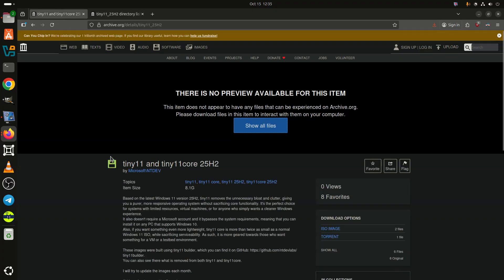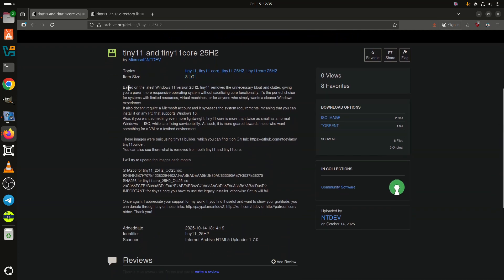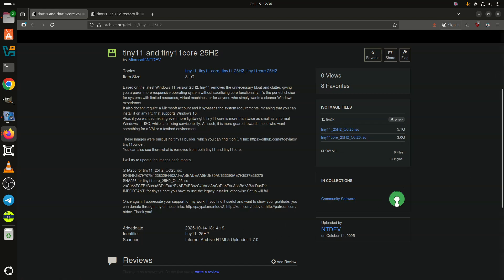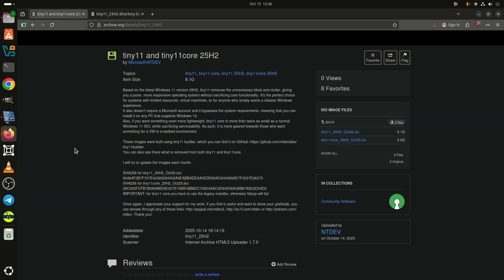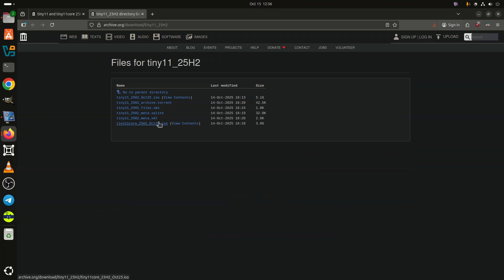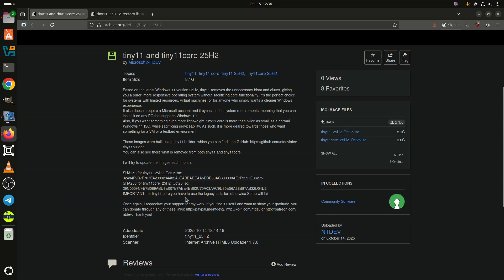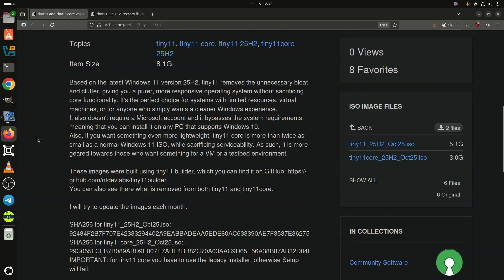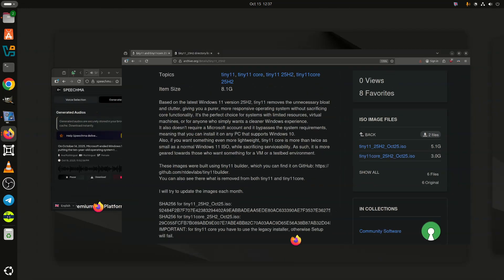tiny11 25H2 is out, offering debloated Windows 11 25H2 without Microsoft Account requirement